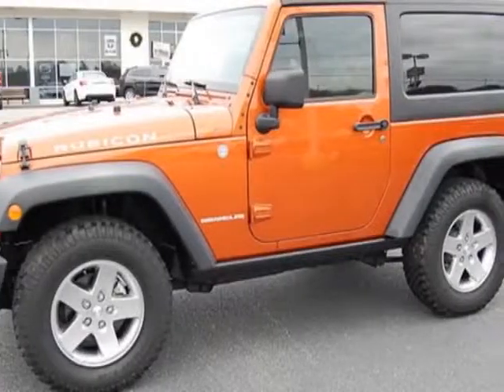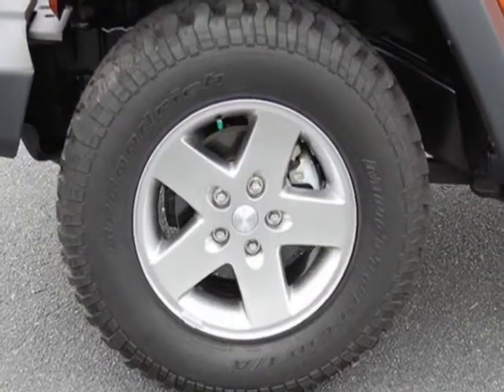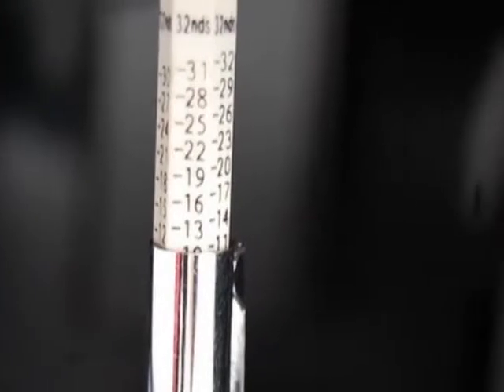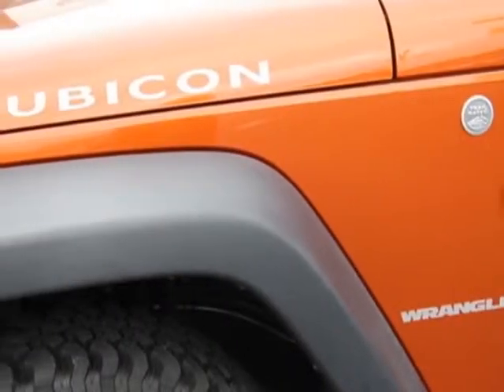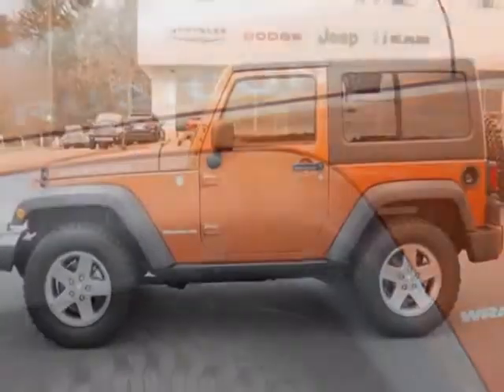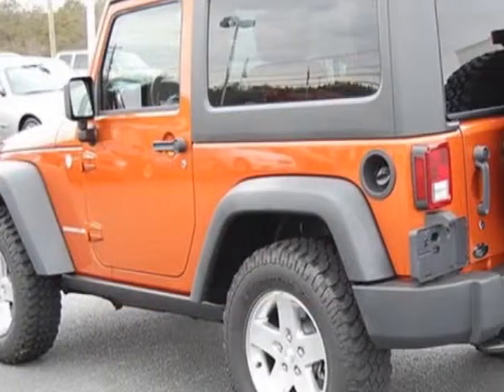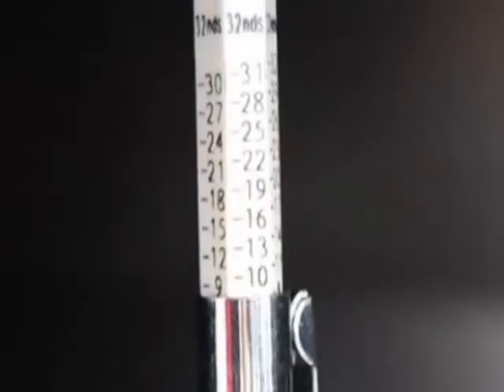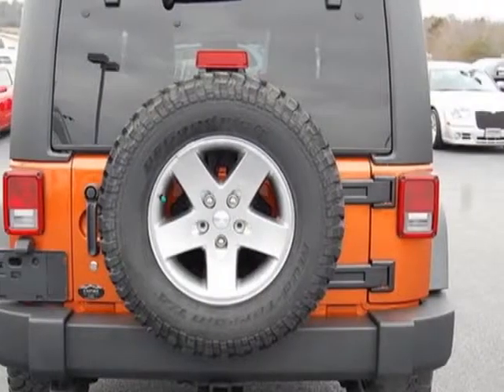2011 Jeep Wrangler 4WD 2dr Rubicon SUV - Wilkesboro, NC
Empire Chrysler Dodge Jeep Ram, Wilkesboro, NC - 2-Door Rubicon 4WD - 3.8L - Manual - Heated Leather - Hard Top - Alpine - Tow